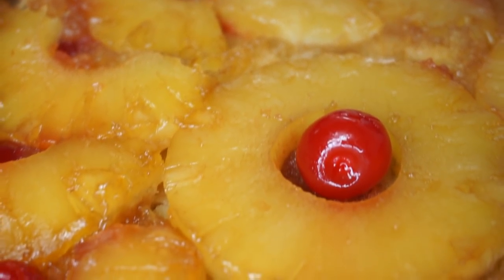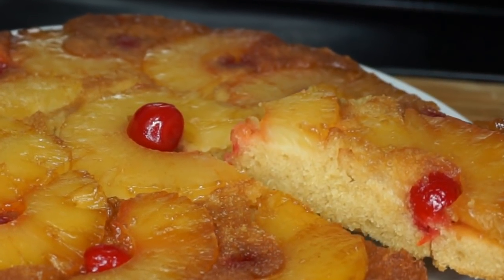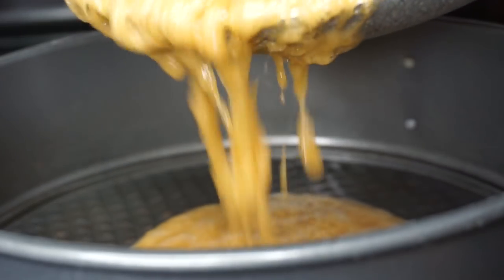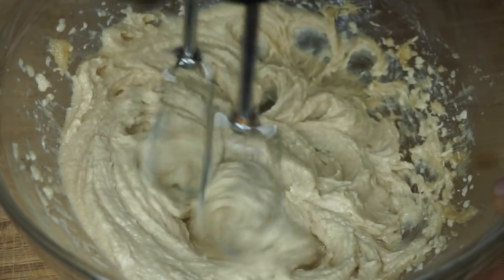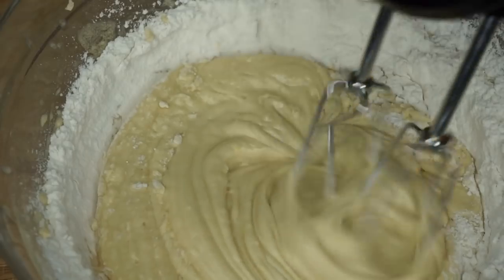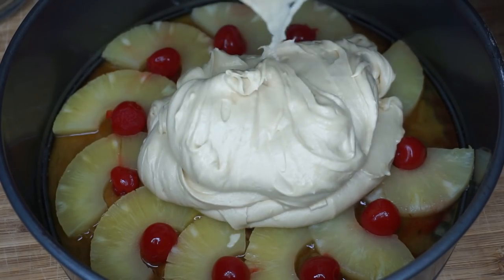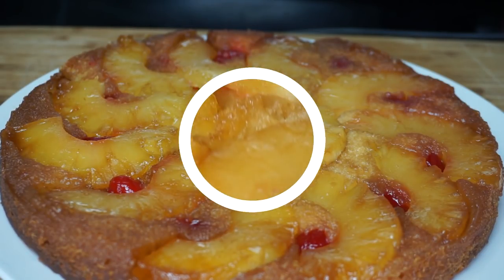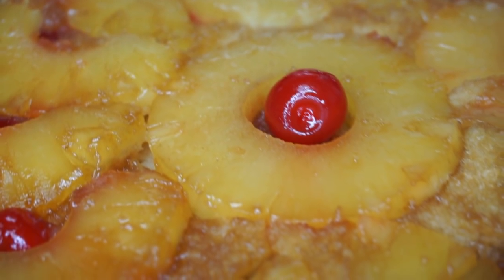Pineapple Upside down Cake Simple and Easy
Today I'll showing you guys how to make a pineapple upside down cake,  this cake is very beginner friendly so if it's your first time making a cake try this pineapple cake it's easy with just a few steps and did I mention its very delicious with a little gooey topping you won't stop licking you fork lol.

An upside-down cake is a cake that is baked in a single pan with its toppings at the bottom of the pan, hence “upside-down”. Then, when removed from the oven, the upside-down preparation is de-panned onto a serving plate, thus righting it, and serving it right-side up

Topping Ingredients

1/2 cup unsalted butter
1 cup light brown sugar
8 pineapple slices
about 8 cherries

Cake
1/2 cup unsalted
1 cup light brown sugar note* "dark brown works better"
2 large eggs
4 tbsp pineapple juice from the can
1 cup all purpose flour
1 tsp baking powder
1/4 tsp salt
1 tsp pure vanilla extract